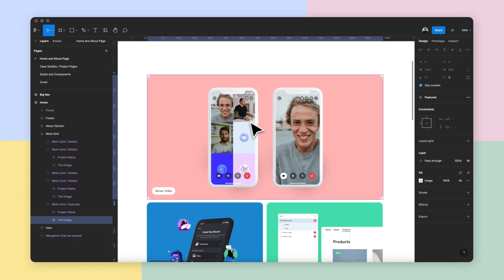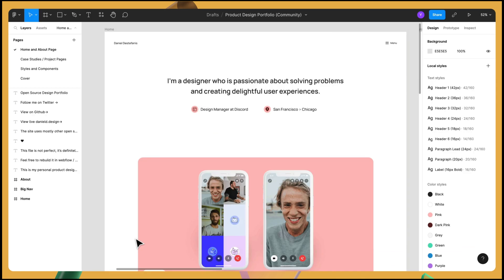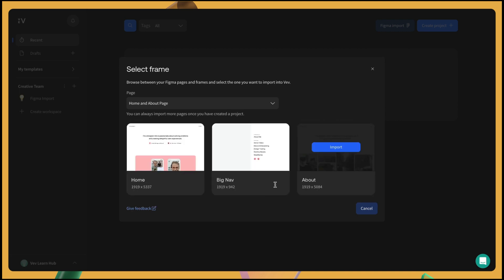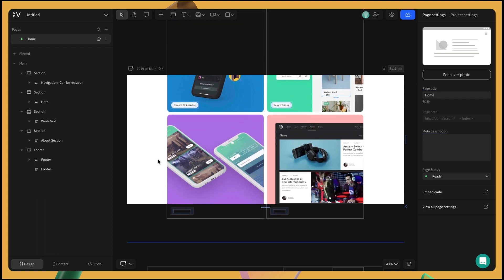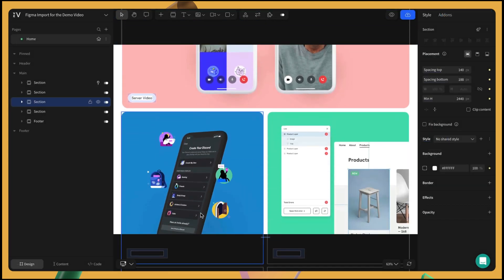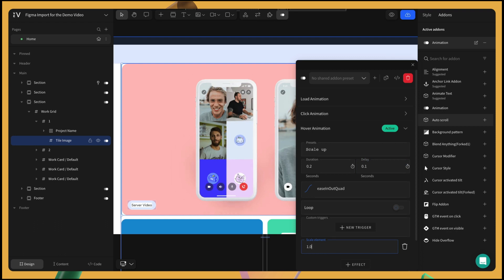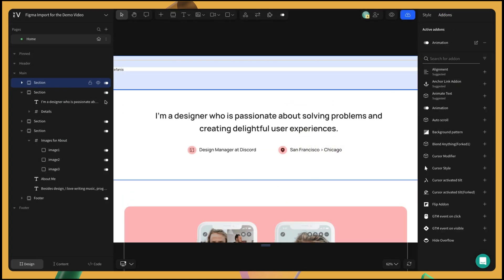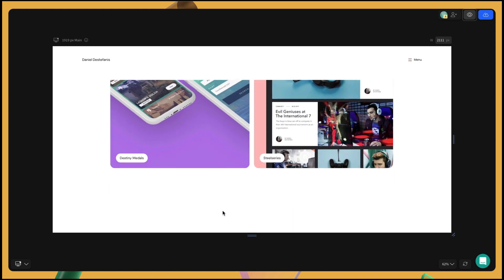Figma Import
Designing web pages in Figma is a breeze, but turning them into responsive websites that look just like your design? Not so much. Enter: Vev's Figma Import. Now, you can easily turn your Figma designs into coded sites, easily add all the complex interactive bits, and publish anywhere on the web – all without writing a single line of code.

In this video, we’ll show you step by step how to quickly turn a Figma file into a publication-ready website.

Jump to:
00:00 - Vev’s Figma Import
00:25 - Example Figma file
00:41 - Connect Vev and Figma
01:02 - Import your Figma file
01:33 - The imported design
01:54 - Add a fade-in animation
02:23 - Add a scale animation
03:10 - Add a delayed load animation
03:30 - Make your menu stick
03:38 - Review across devices